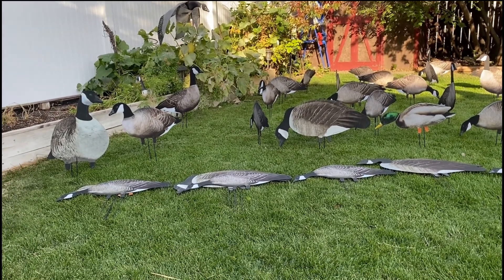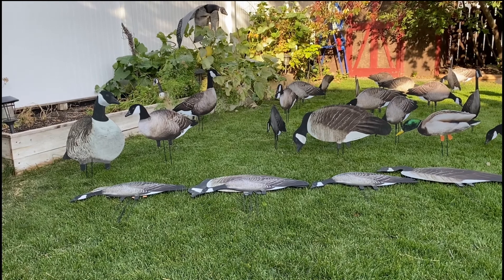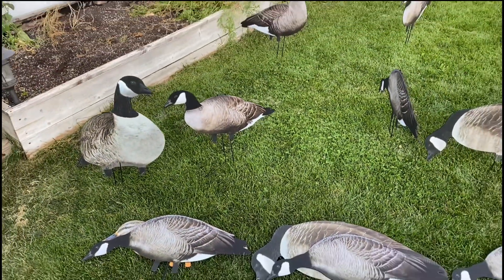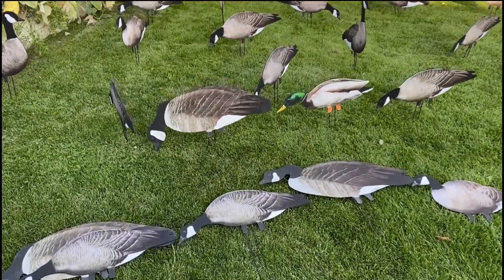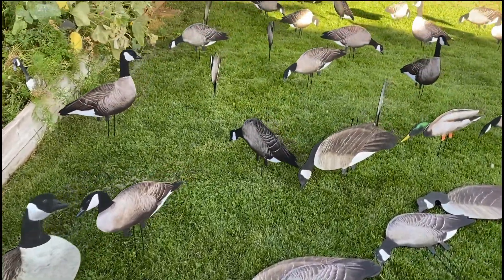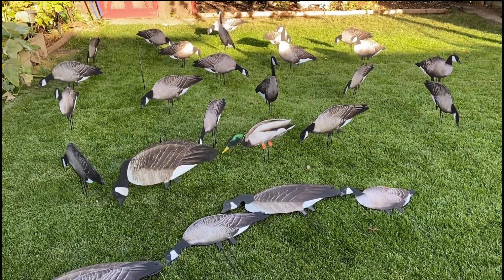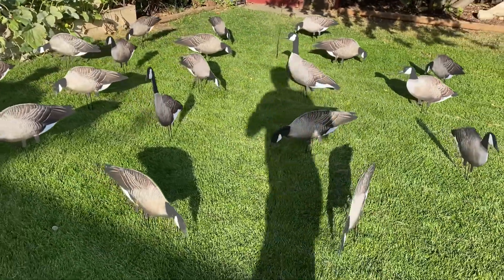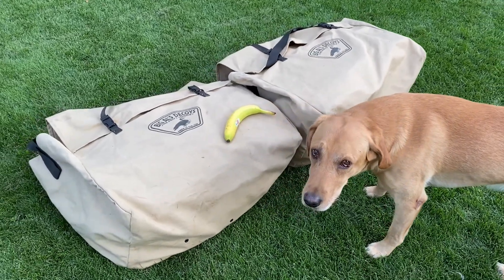Big Al's Decoys Big Goose Shoot Down; Decoy Review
In this video I review a product we've been using for 4 seasons.
Big Al's Silhouette Decoys.  There is also a little bit of gun-cam footage from the last hunt on birds decoying up close.

These are great for starting out and if you want to maximize your spend on decoys.  I'm convinced silhouettes are the best bang for the buck.  They're great for solo hunts too.

Our spread is mostly comprised of these now in combination with some full bodies, socks, and shells.  If there is no wind we won't put out socks.

Usually the larger X14 goose decoys are about 4-6 feet apart and the smaller silhouettes are 3-4' apart and cranes 6-7'; it really depends on what the birds are doing though as the spread changes depending on the situation.  Just be sure to mix up the angles at random and have fun.